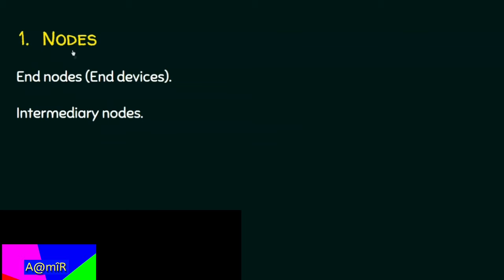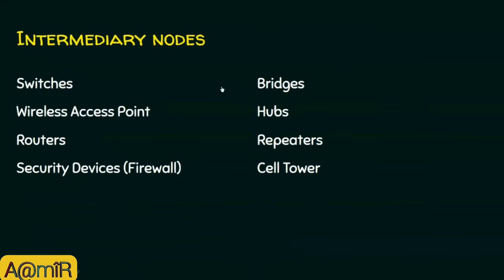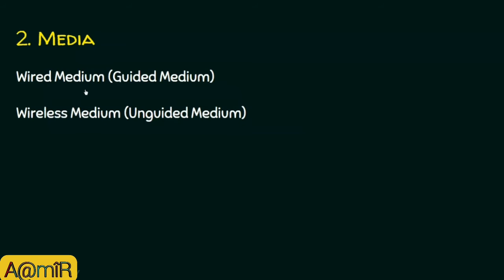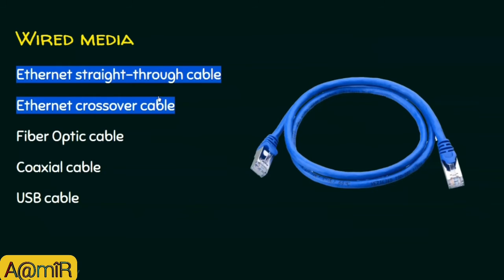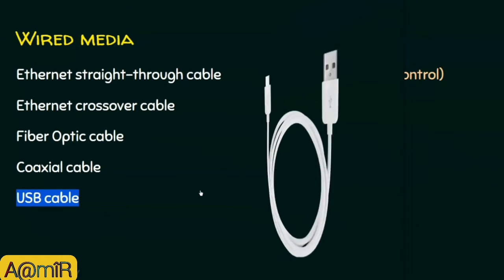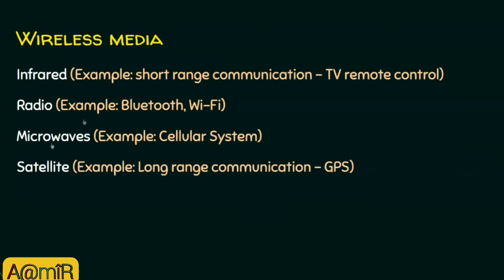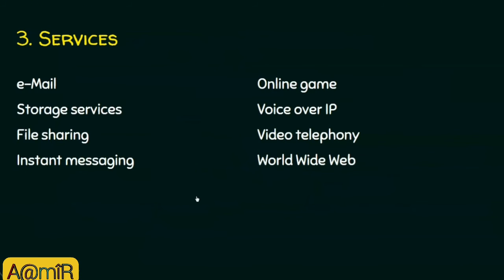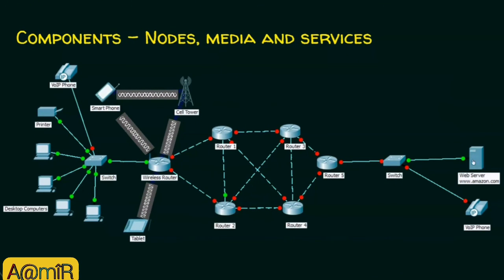|Components of Computer Network|_|(computer networks part-5)|